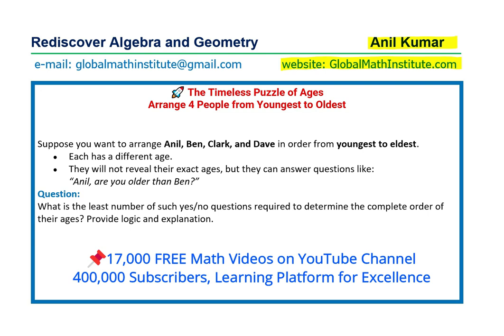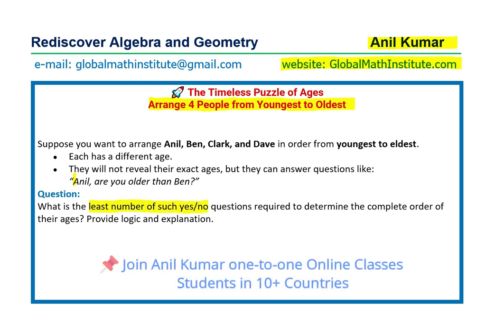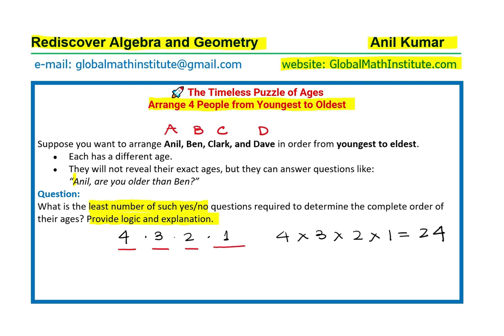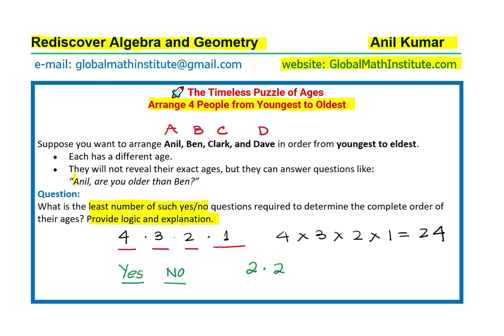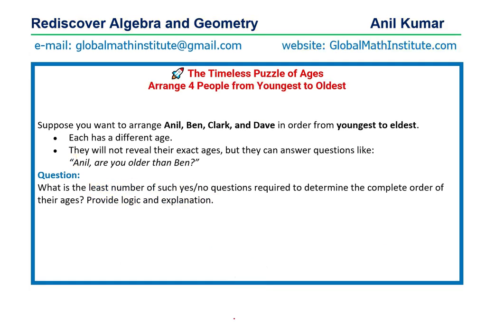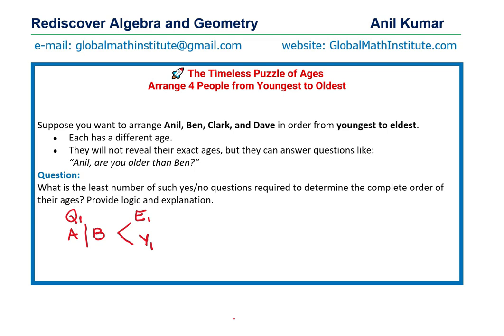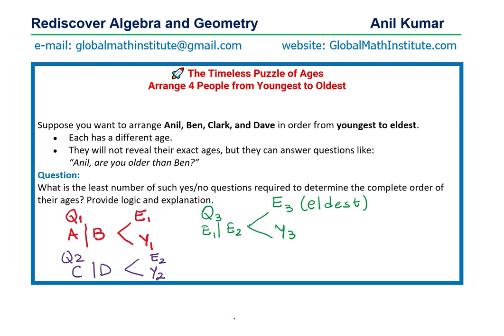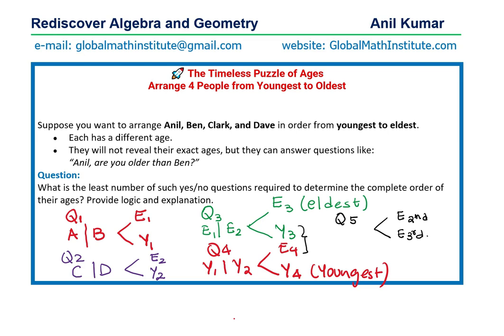Arrange 4 Persons from Youngest to Oldest in Minimum Ways | The Timeless Puzzle of Ages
Discover “The Timeless Puzzle of Ages” — a classic logic challenge where you must arrange four people from youngest to oldest using only yes/no questions. Learn the minimum number of comparisons needed and see how this puzzle connects to algebraic thinking and inequalities. A perfect blend of fun, logic, and math!